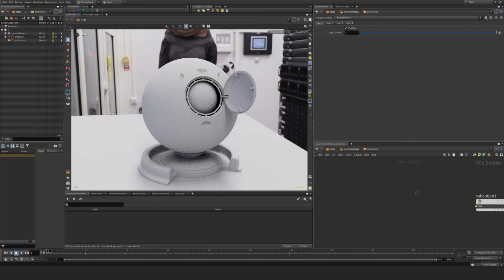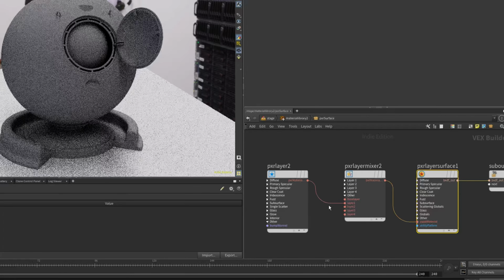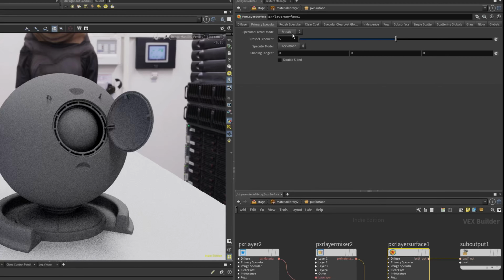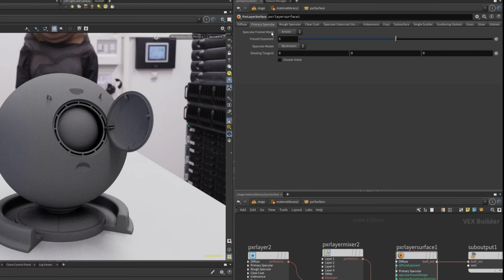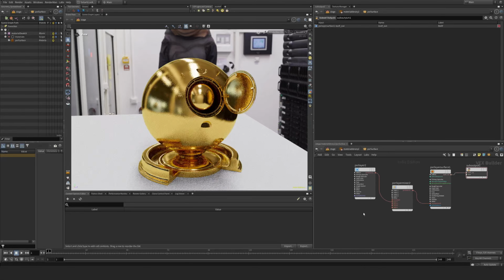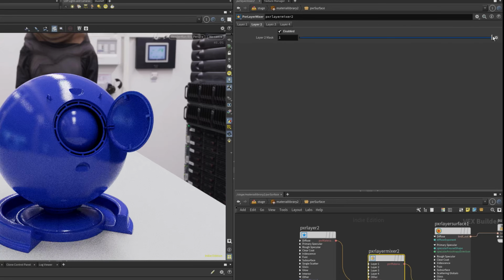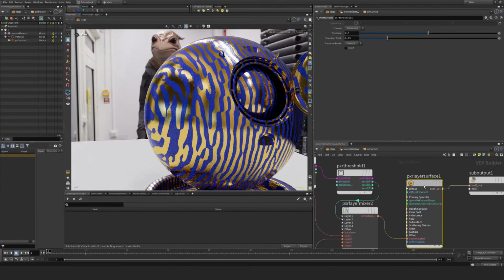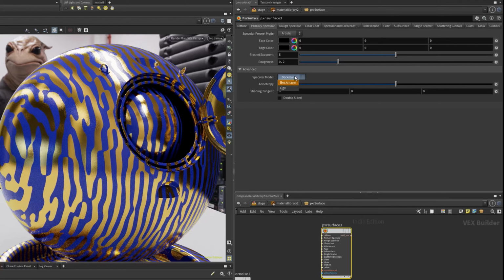Renderman pxrSurface for beginners | layered Surface (pt12) Renderman houdini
In this introduction to pxrSurface for Houdini, we look at the way to construct a layered shader using the pxr layered surface and blending nodes to mix between various material using masks. The series is recorded in SideFX Houdini but the principles work for any Renderman DCC